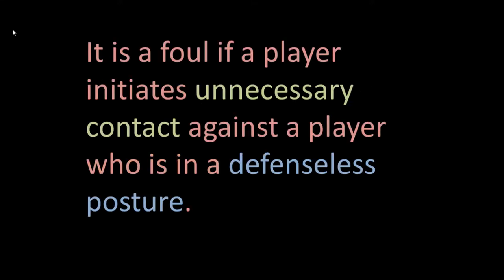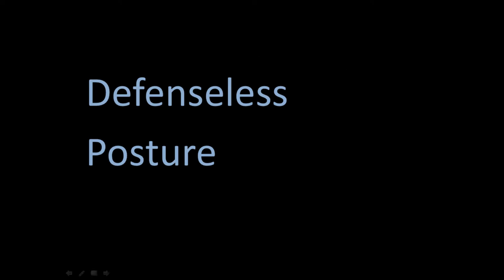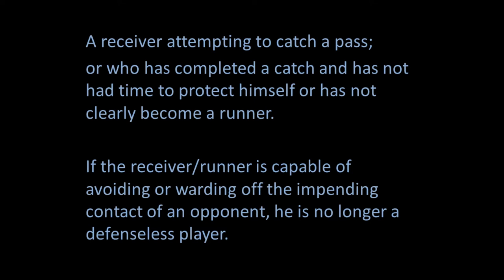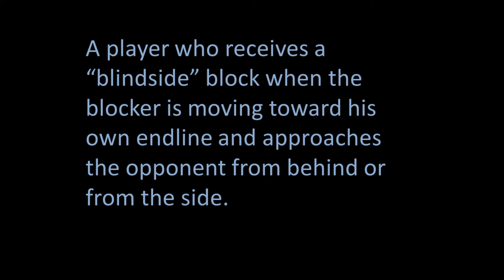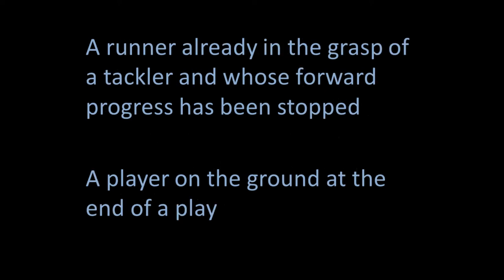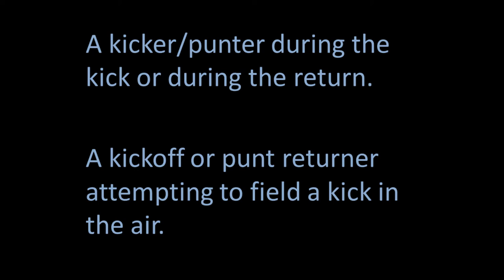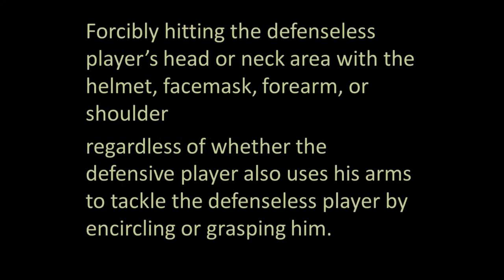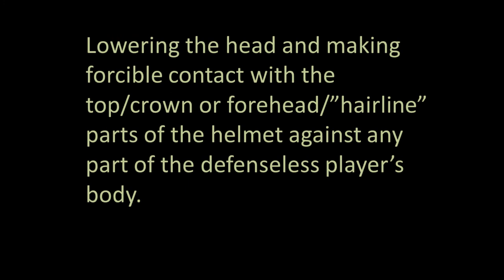Football: What is a Defenseless Player?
Looking at how a defenseless player is defined and what defenders cannot do to him.